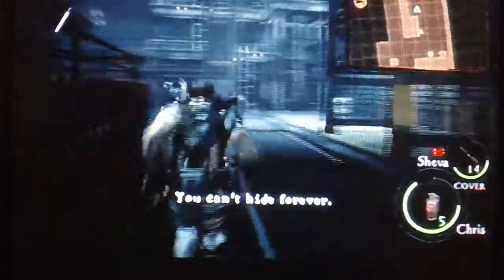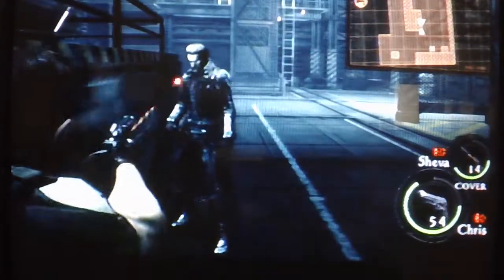STARSWeskerTRW's Exclusive Resident Evil 5 footage- Chapter 6-3 walkthrough- Wesker Boss Fight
Status: Part 2- Wesker Boss Fight
Recorded: 3/8/11
Stage Status: Complete!

So, in this part of the stage, you just want to weaken Wesker. All you need to do is force him to lose your attention, because if you have his attention and you shoot at him, he's just gonna make you waste your ammo. If you see him staggering, run up and hit the following button combination:
square
square
circle
X
X+square

When you have Wesker weakened down enough, inject him with the serum you and Sheva find. One play MUST restrain Wesker to do this as the other injects the serum. The rocket launcher you find on this stage is NOT mandatory, but it helps you from expending all of your ammo. If you miss with the rocket, or the rocket doesn't do enough damage, you can reload it. Enjoy the boss fight! =D